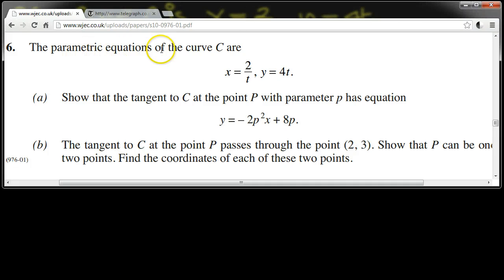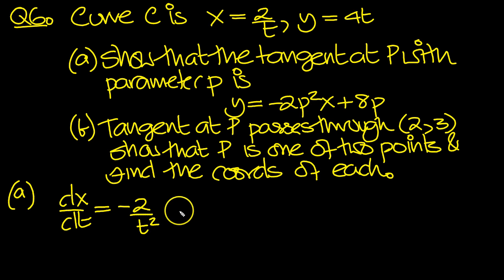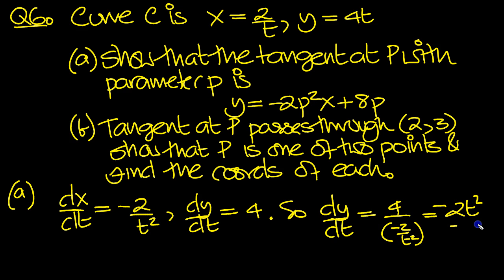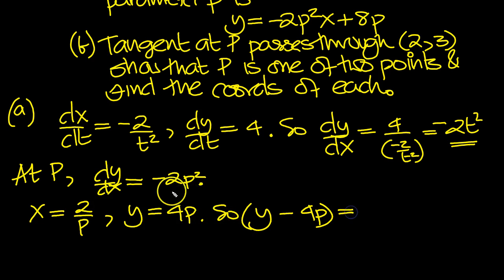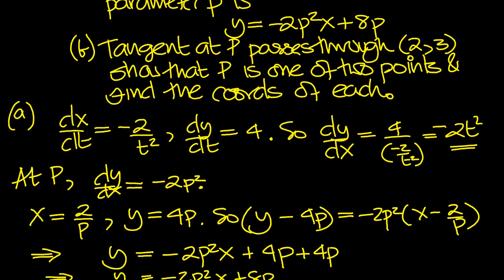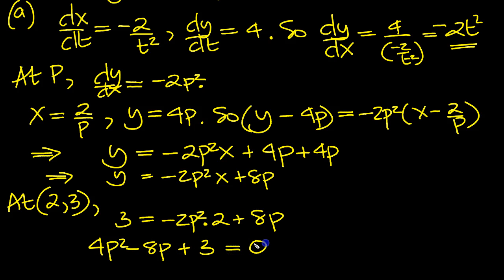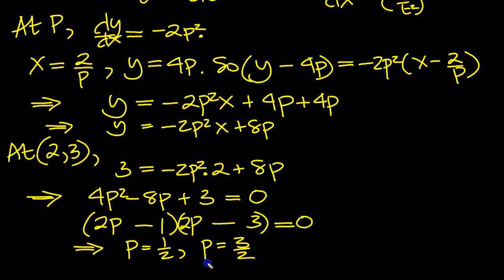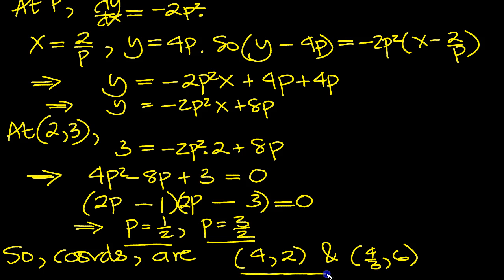C4 WJEC Past Paper Summer 2010 Q6